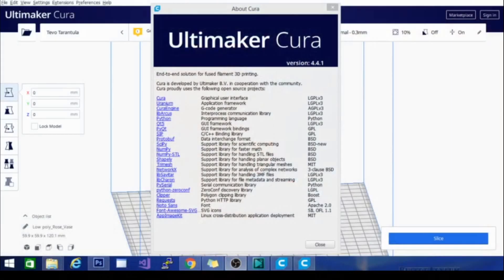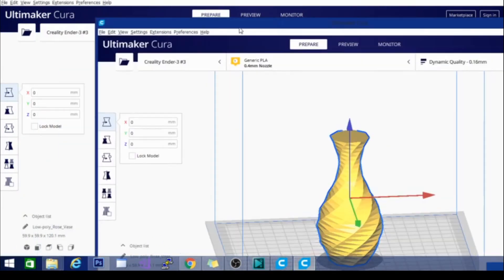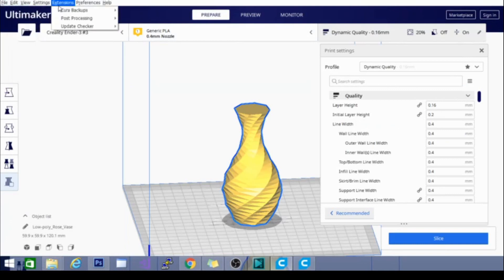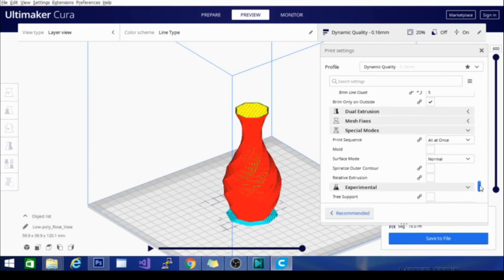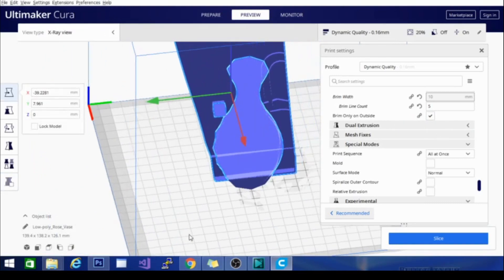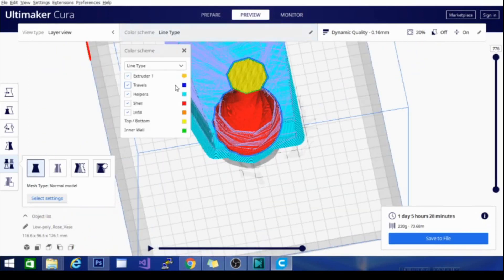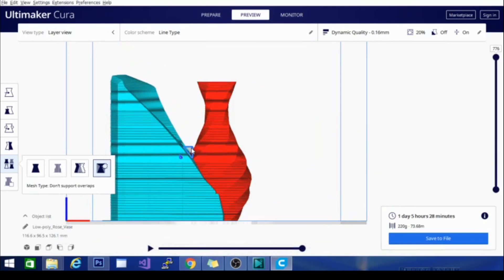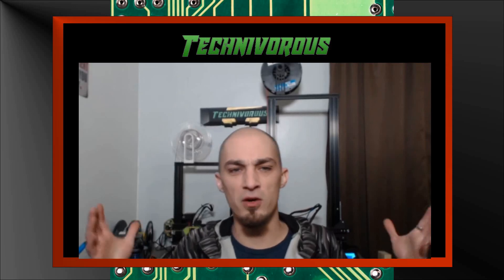Cura 4.5 beta release today! join the bug hunt before the official release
Today they dropped the latest version of cura, 4.5. its still in beta for a couple weeks, so feel free to check out this first look. not much has changed other than bug fixes, and they have yet to update the changelog, so what fixes occurred exactly are hard to nail down. so far this version has been really stable for me already, and im looking forward to some documentation! download the beta and help with the hunt for bugs! Cura is community driven so feedback from the 3d printers that use it is highly sought after!

THIS IS A BETA SO KEEP YOUR OLD VERSION!

Amazing Capricorn PTFE tube:

20 pack of nozzles

Technivorous
902 n Hughes